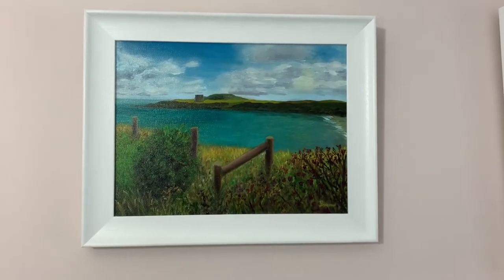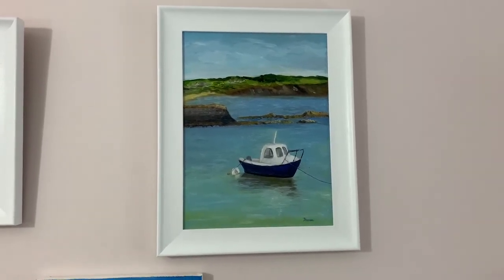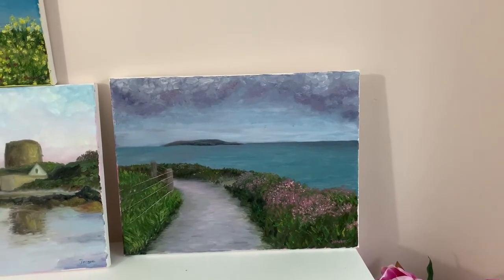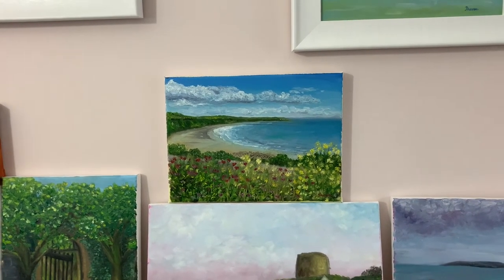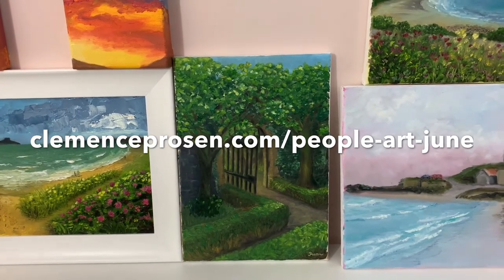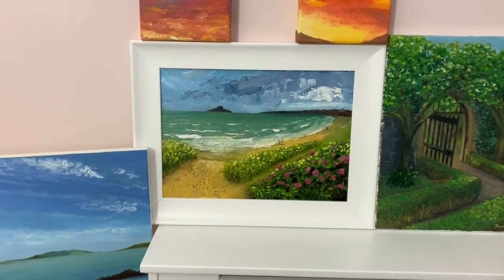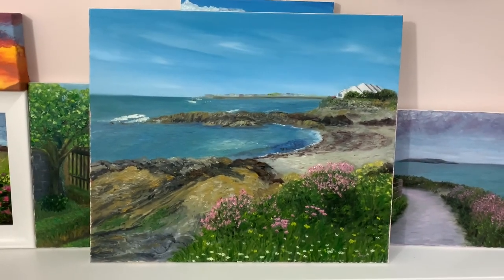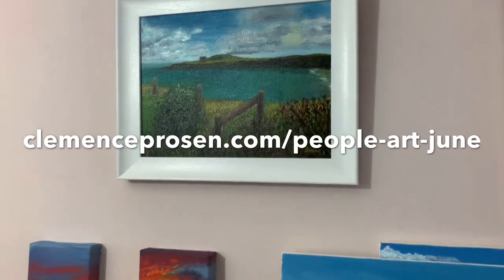Virtual Exhibition - People's Art from Home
This weekend, on Saturday 20th and 21rst of June, I am organising a virtual exhibition of my paintings: People's Art at Home.

People's Art is an art exhibition happening one weekend per month from May to November along the railings of St Stephen Green in Dublin. Unfortunately, it is cancelled until the current situation improves and that it can be safe for artists and customers. Until then, I exhibit virtually from home on those weekends.

All paintings I exhibit will be available at a very low price on my website on Saturday and Sunday only!
All the discounted products will be available to buy at a ridiculously low price from Saturday 12:01 am to Sunday 11:59 pm:

On Saturday morning, I will introduce you to my paintings and talk about them by video.
On Sunday, I will do a Q&A. I will answer all of your questions. You can ask me anything about anything, and I will answer those questions on Sunday. Leave your questions in the comments of the FB post or by replying this email.